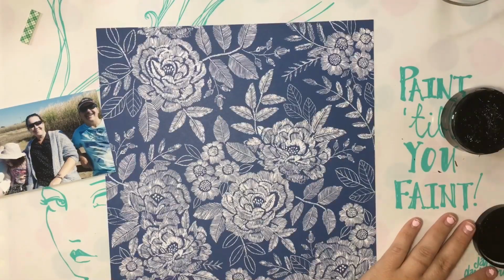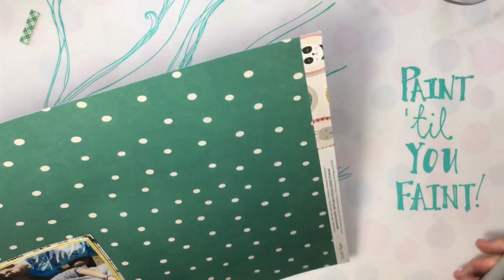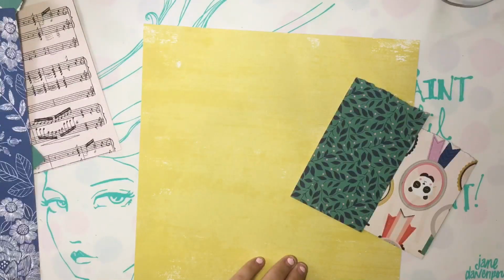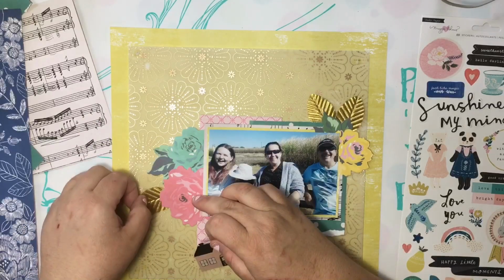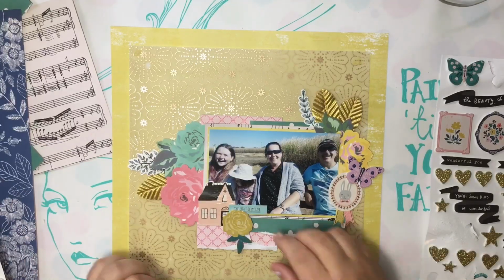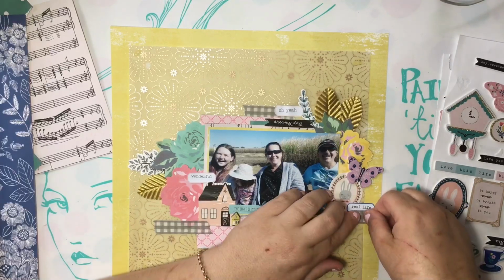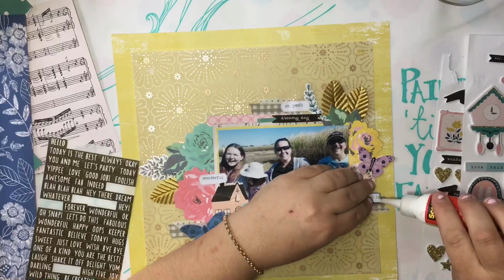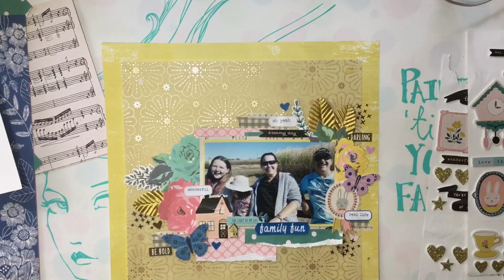Kitaholic Kits - 12x12 Scrapbook Layout With Corrine